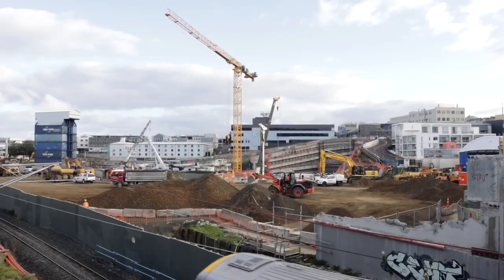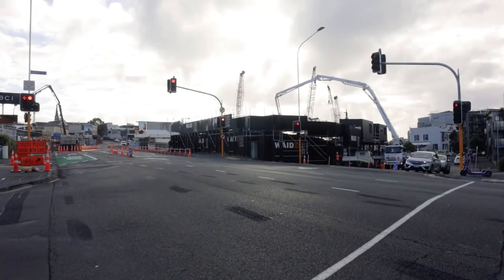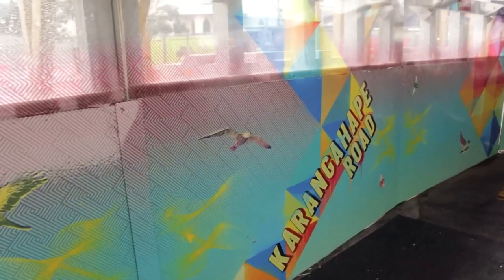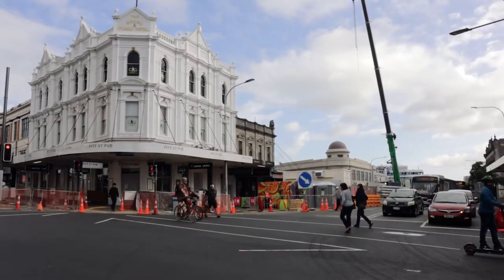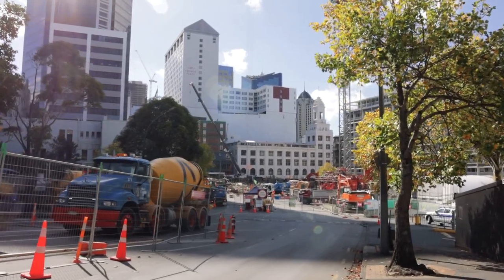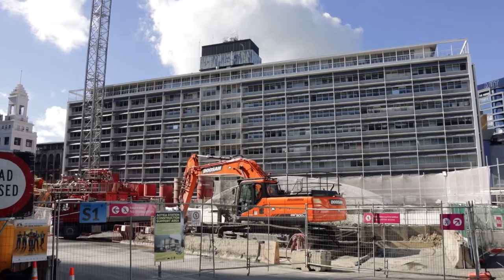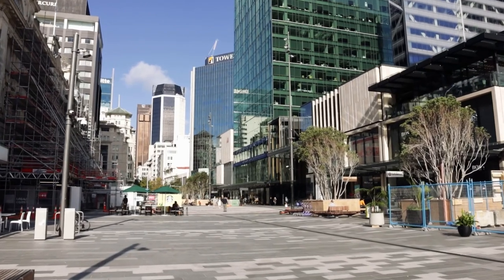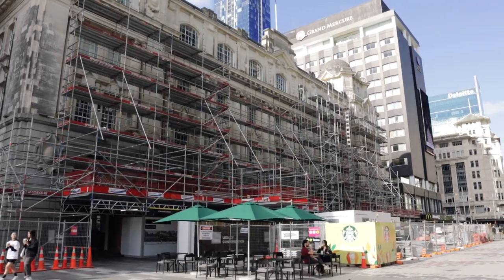What’s happening at the future CRL stations? | City Rail Link, Auckland | Chris Farhi Vlog 48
This is a quick update during May 2021 on the progress of Auckland's four City Rail Link stations: Mt Eden, Karangahape, Aotea and Britomart. There’s a whole bunch of action at ground level alongside the work that’s going on below ground. The project is due to complete in 2024.

TAG THE TEAM:  If one of your mates is involved in these projects then please tag them in the comments so we can celebrate their work….